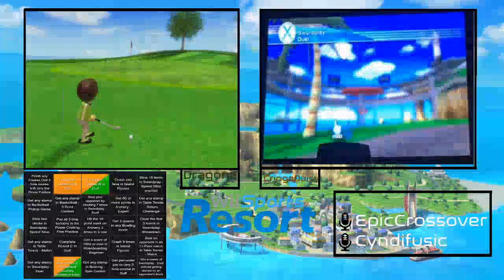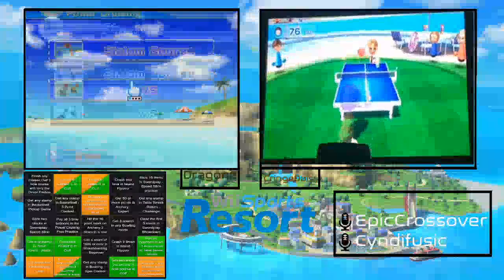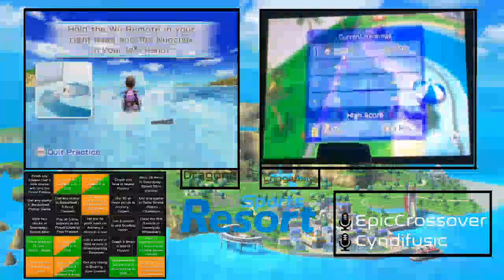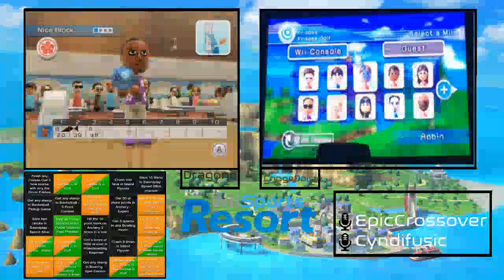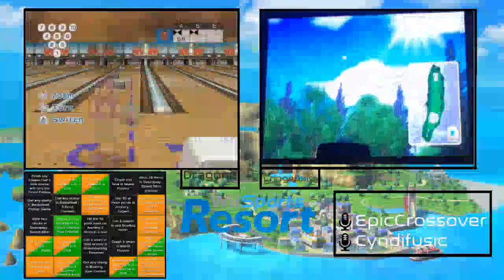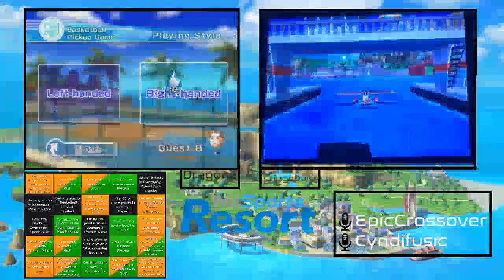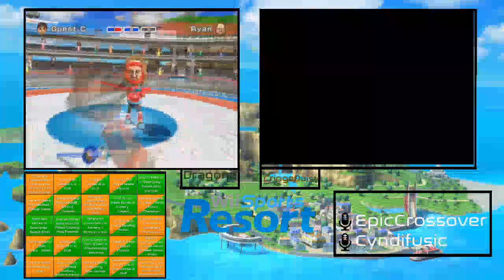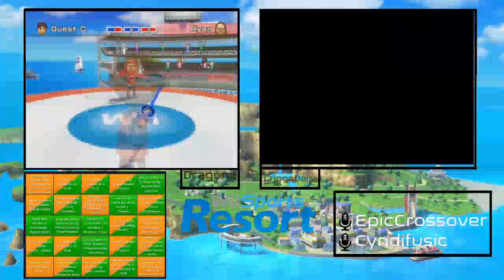Wii Sports Resort - Bingo Tournament - Round 2 (Blackout) - Dragonz vs. CringeDaisy